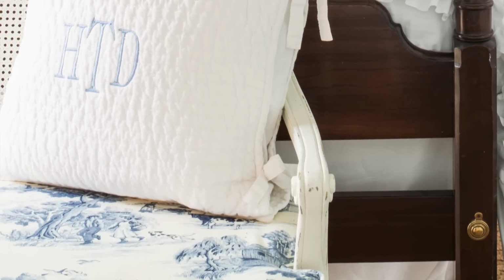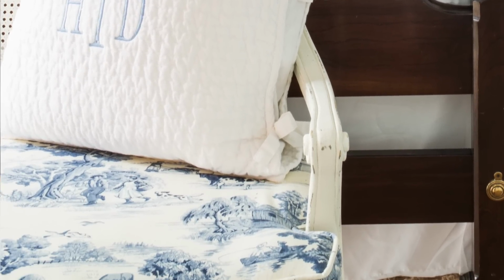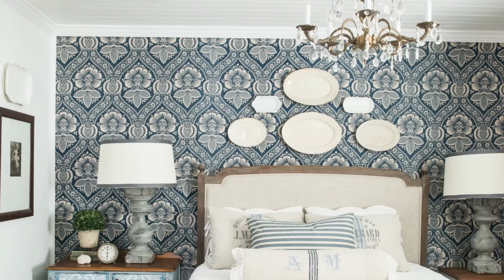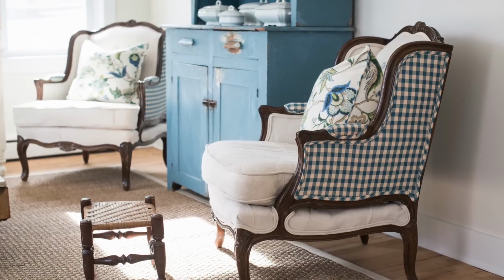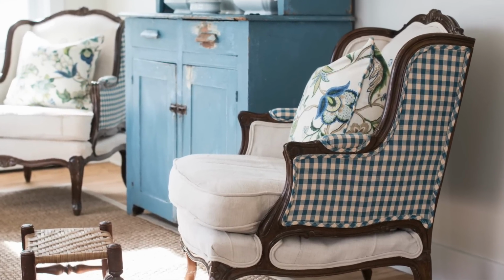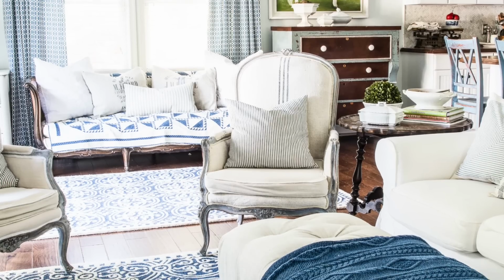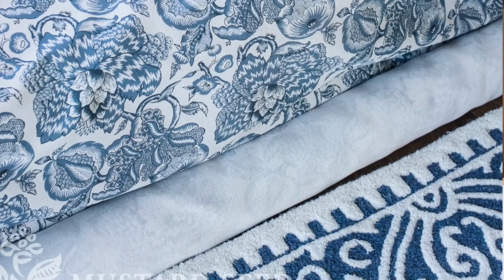design ramblings | episode 23 | mixing fabric pattern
Kriste asked me how I mixed different fabric patterns in my house, so we decided to ramble about it!